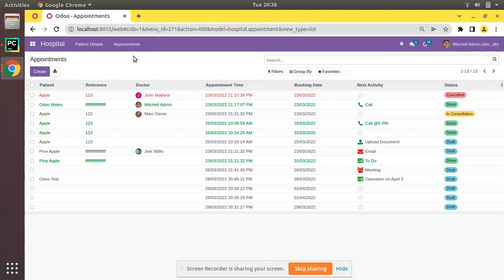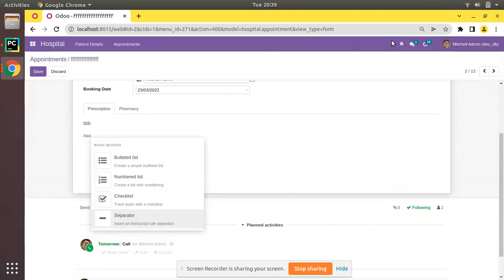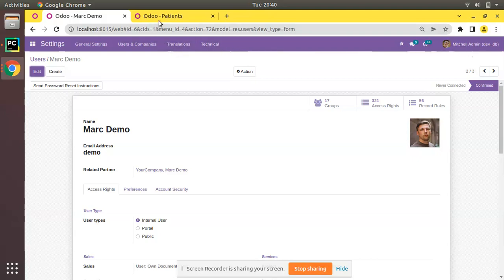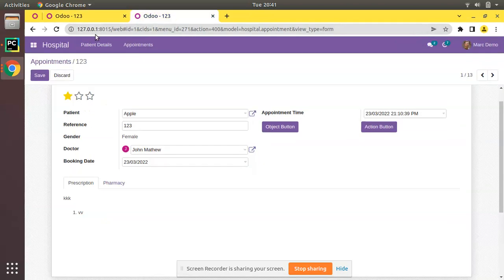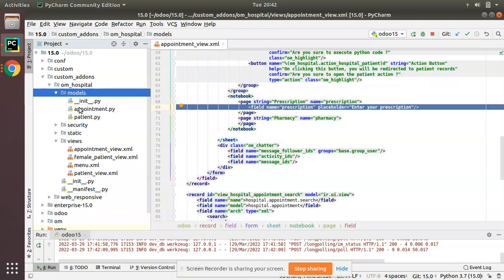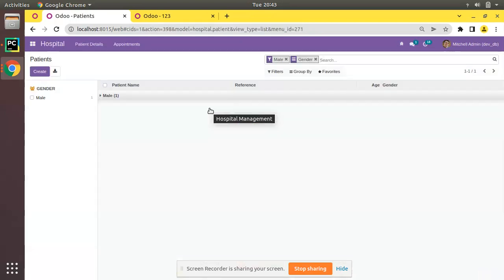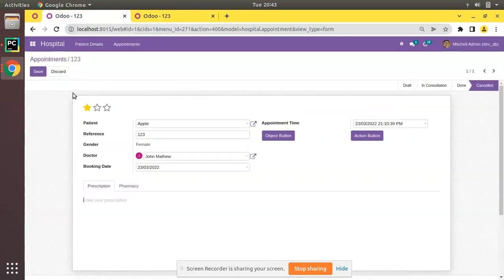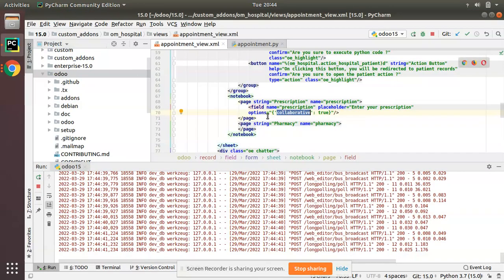42. How To Make HTML Field Collaborative || Collaborative Html Fields In Odoo || Odoo 15 Development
How to make html field collaborative. Collaborative html fields in odoo. Enter value in same field from two different users. Odoo html field. Collaborative working of odoo html field. New feature of odoo html field. Odoo 15 development tutorials. How to create module in Odoo 15.